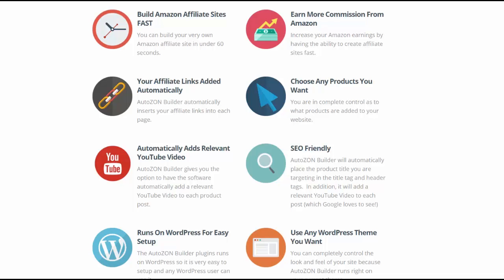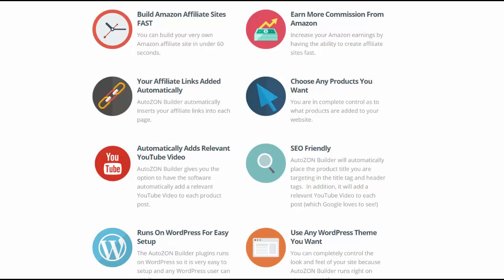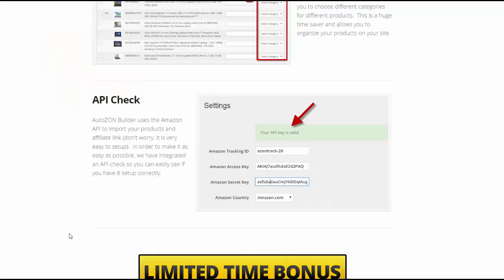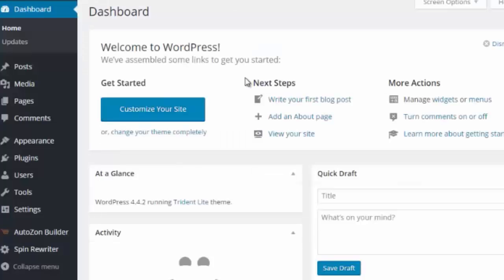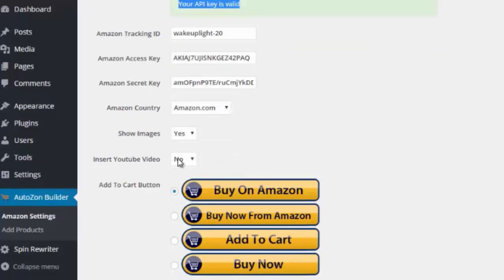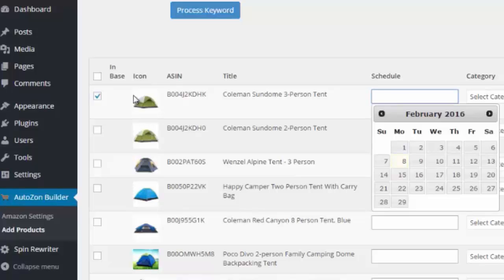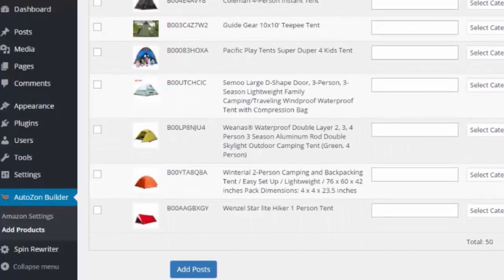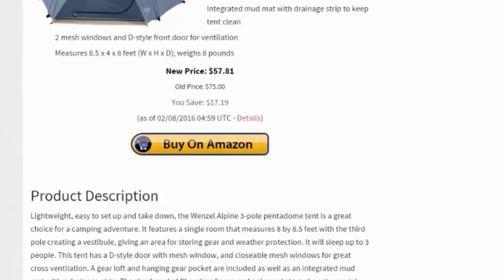AutoZON Builder 2.0 Review - AutoZON Builder bonus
AutoZON Builder 2.0 will automatically:

-Find Amazon products to promote
-Create a post for each product
-Insert the product features & description
-Add an image of the product
-Insert the product price
-Add product reviews from Amazon

I know it is hard to believe so check this video to see AutoZON Builder 2.0  in action: